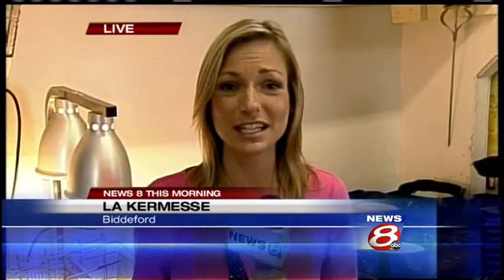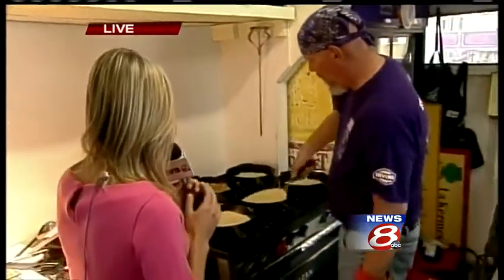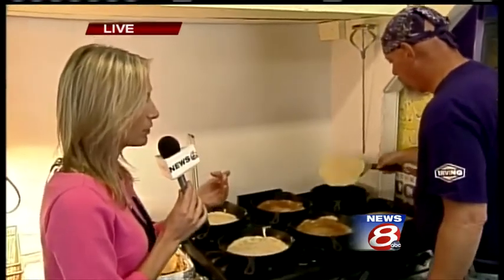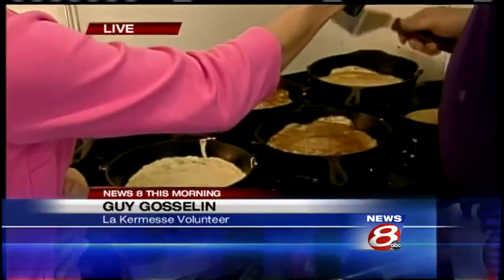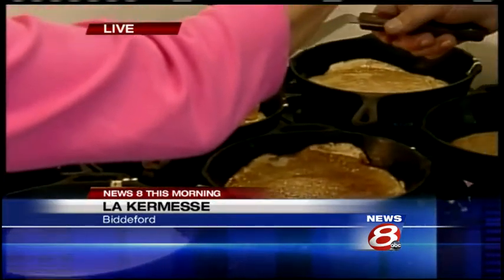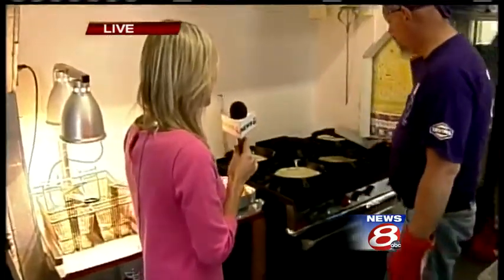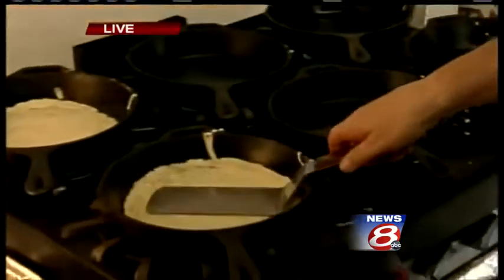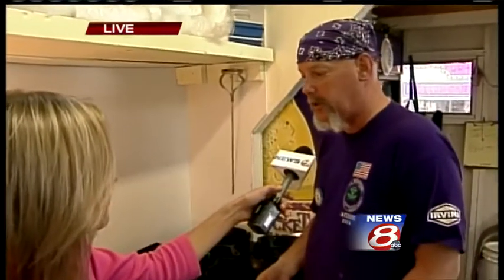La Kermesse festivities continue in Biddeford this weekend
Now in it's 31'st year, Biddeford's annual La Kermesse Festival celebrates the city's proud Franco-American heritage. Food, fireworks and even a Beatles tribute band are some of the events you can find at the festival. WMTW News 8's Katie Thompson h